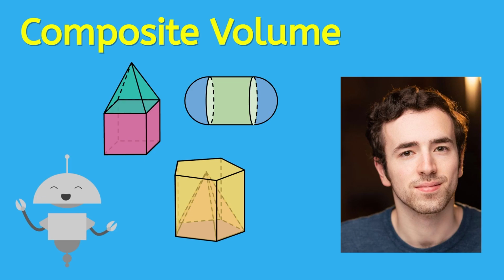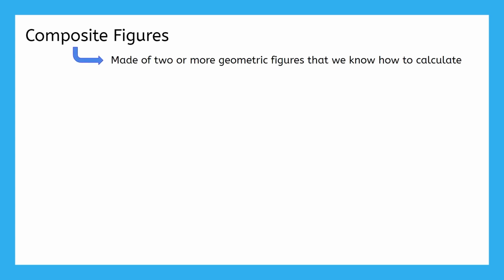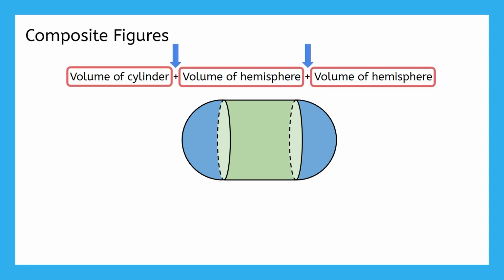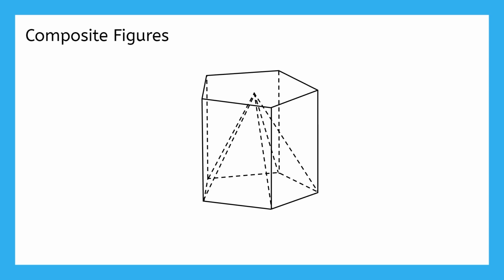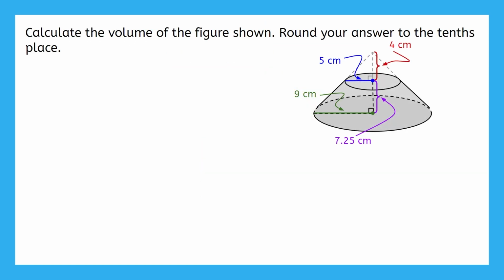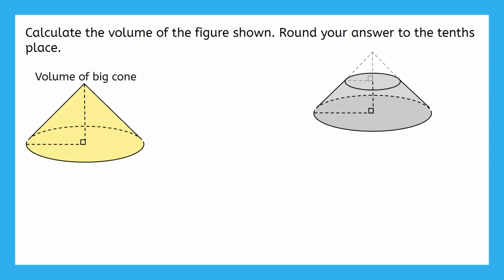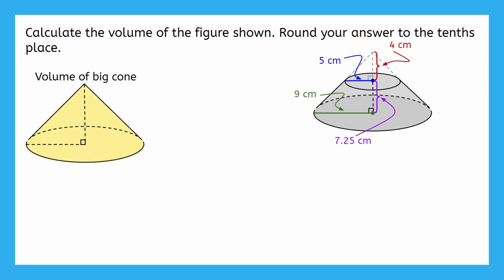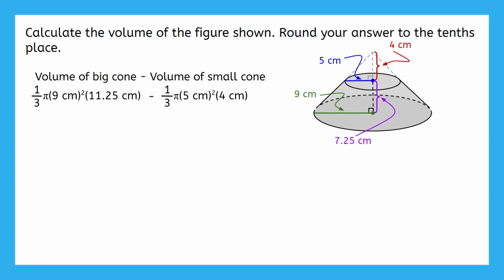Composite Volume - Add Volumes of Complex Solids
Combine volumes of different solids! In this high school geometry lesson, students will practice adding volumes in composite shapes. This lesson is part of MiaPrep’s Geometry course.